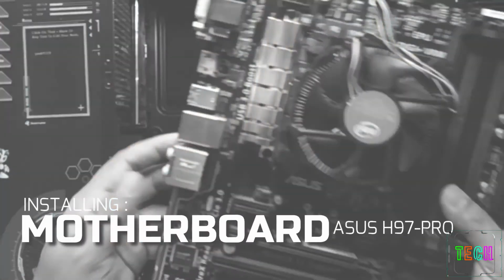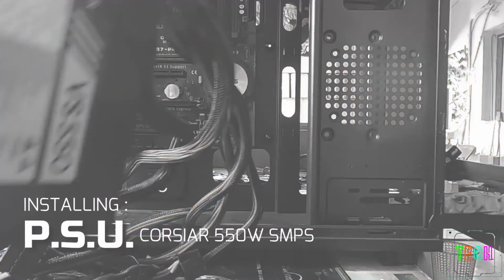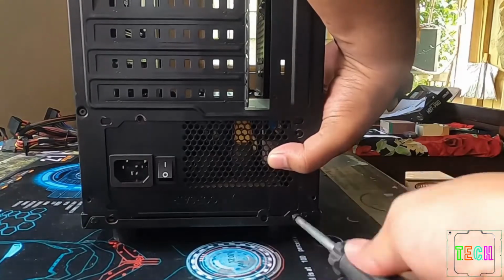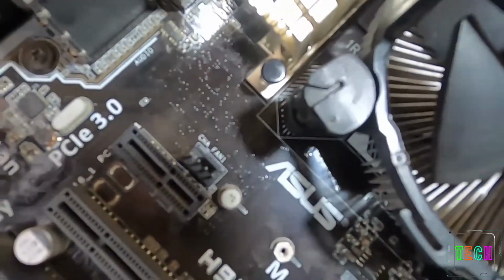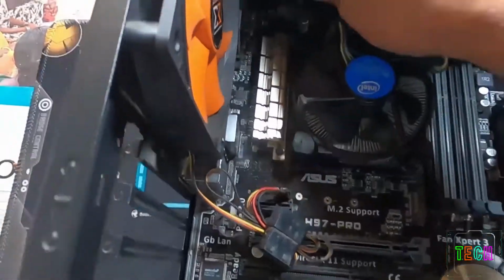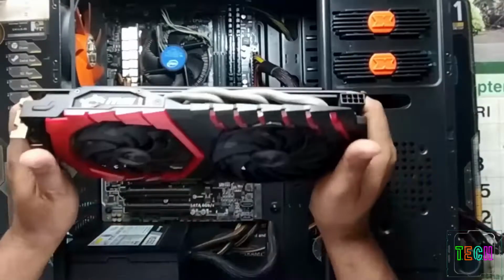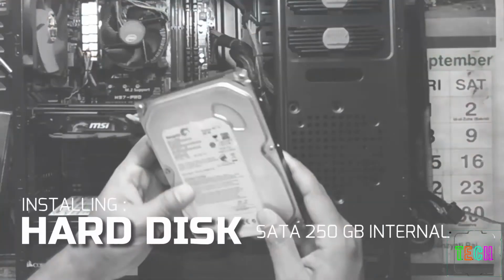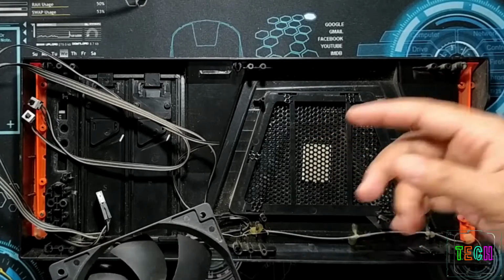How To build Assemble a Computer Step by step in 2020| Build a PC in 2020 (NEW) | tech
How To Assemble a Personal Computer in 2020| Build a PC in 2020|tech

Hi, Welcome to the channel.
     If you want to make a PC at home and by yourself. If you are new to technical knowledge of computers, then you have come to the right place.

      Here, we have shown the way to install computer parts correctly and assembled a PC. There are many things you should know before making a PC. So, here we have taken utmost possible care to give you the most useful technical information on building a PC.

Can I assemble my own PC?
Is assembled PC better than branded?
What is assembling a PC?
What is the best configuration for assembling a desktop PC?

Is it possible to assemble a pc

Which is the best assembled pc

Is it safe to build your own PC?

How much does it cost to assemble a PC?
Be the first to answer

       It takes a lot of efforts to make a final video before lot of editing and bring it to you in such a way that it  will be easier for you to understand. Nothing is easy, but nothing is hard if you put your efforts. All we need in return is your support and encouragement to motivate us to go further and bring out more tech related videos for you. Not just me, its the same with every youtuber. Your Support Is Our Motivation.
Do give comments, suggestions or feedbacks to us.